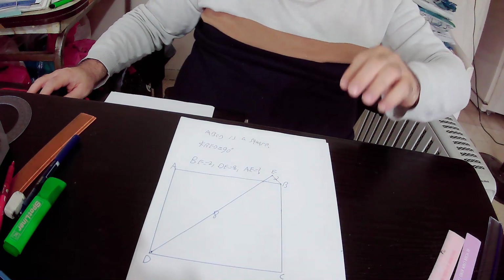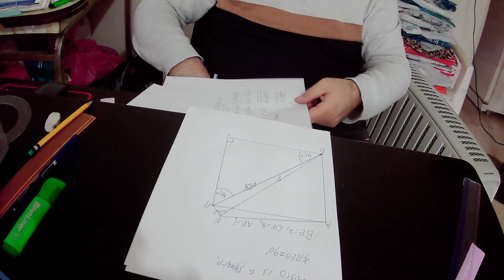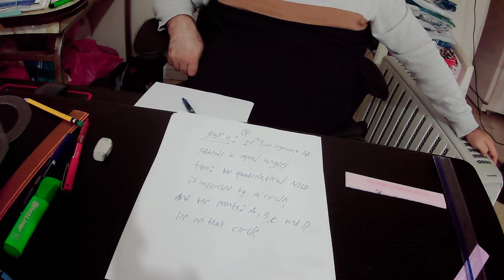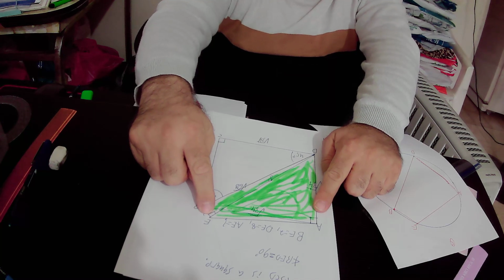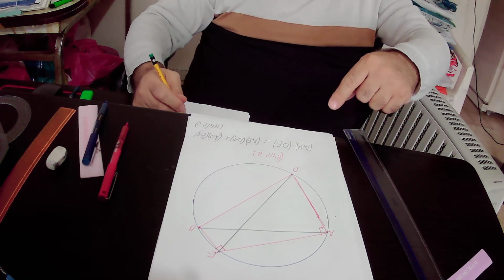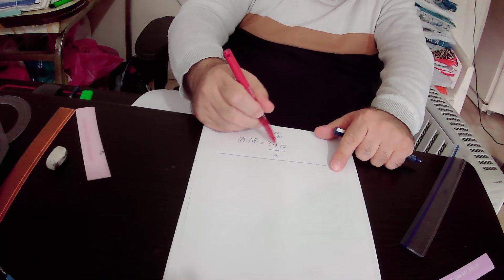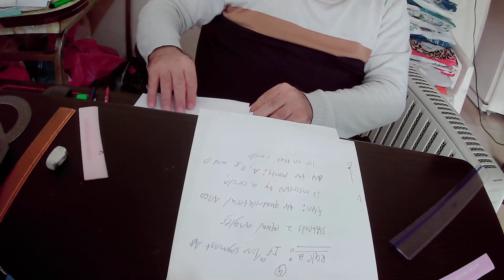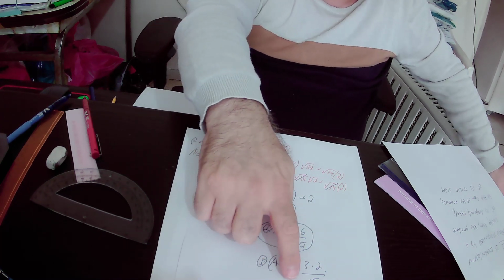FIND THE SIZE OF LINE SEGMENT AE